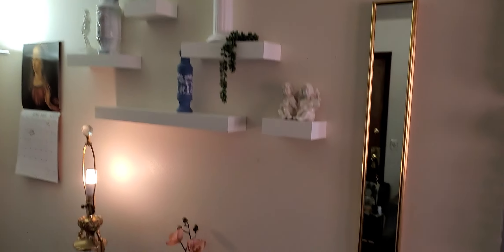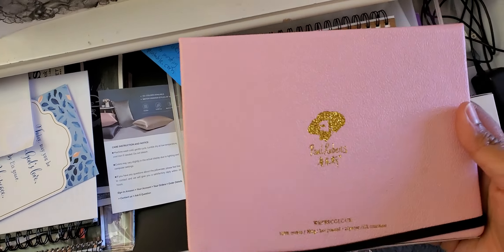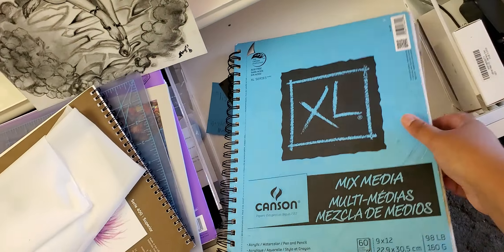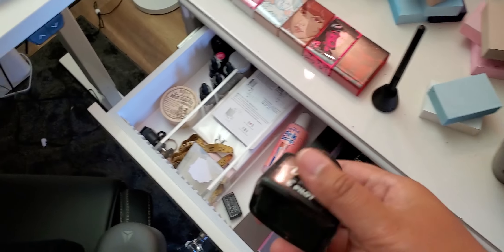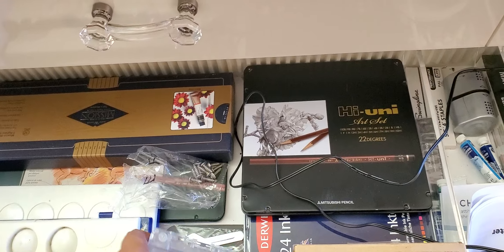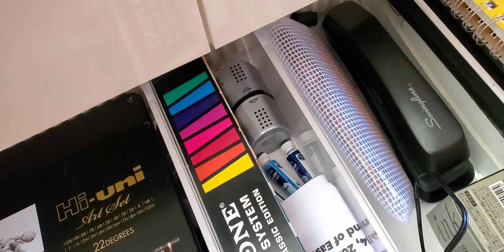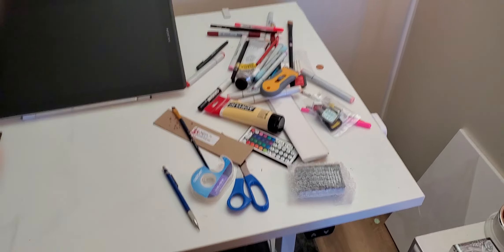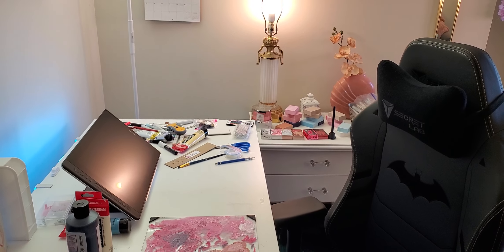Small Art Studio Tour!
Hope everyone is having a good holiday. Here is a tour of my art studio corner. Thanks for stopping by!